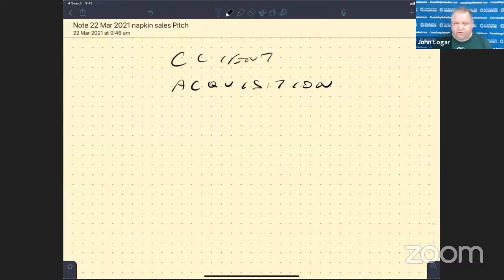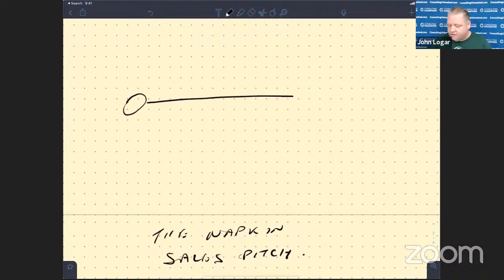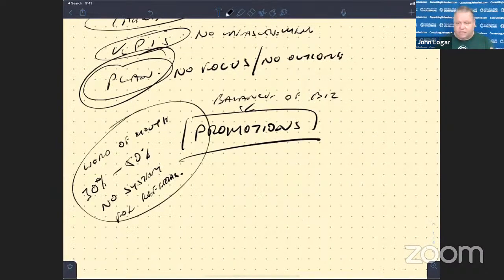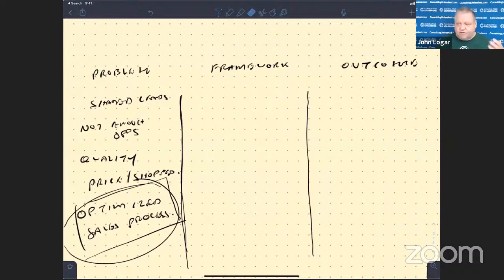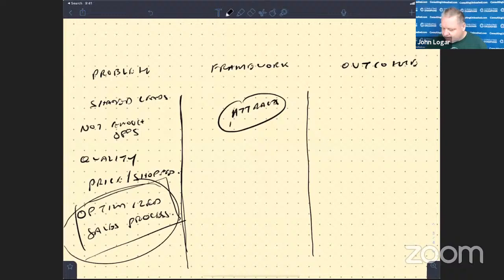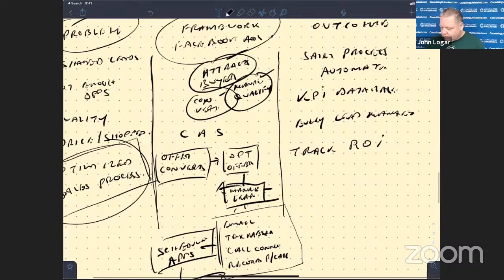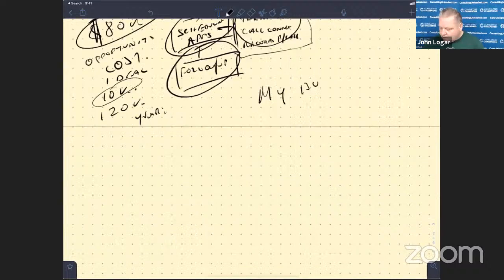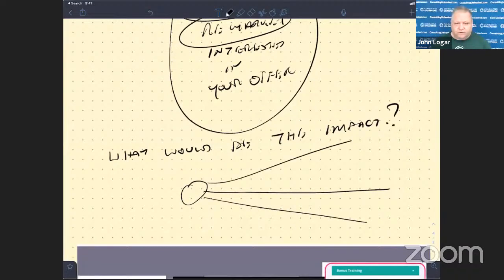Business Unleashed Live Podcast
Business Unleashed Live
Focusing on 3 key factors to growing your digital marketing agency / consultancy 1 Acquiring Clients  2 maximising revenue 3 retaining and reselling clients This is also a Q&A on strategy marketing and business development